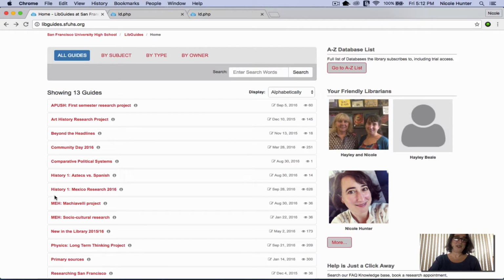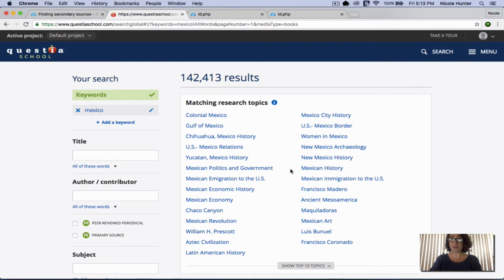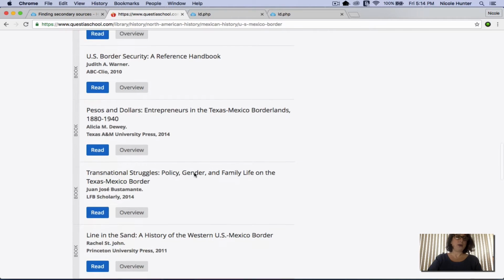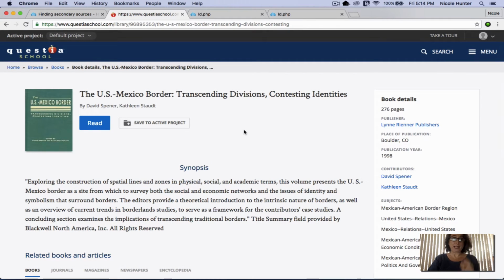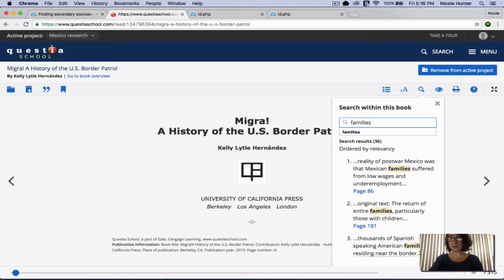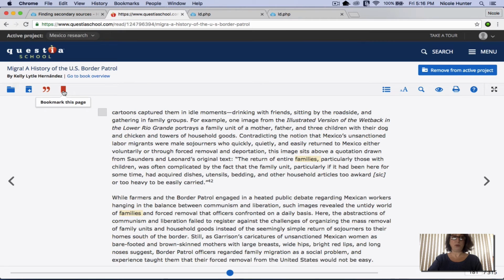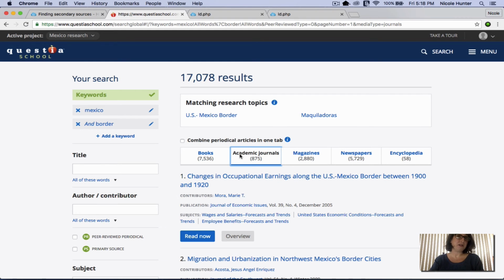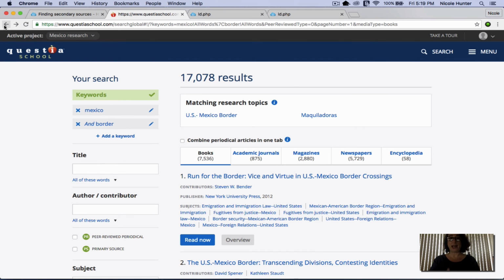Using QuestiaSchool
Use Questia school to find books and academic journals.